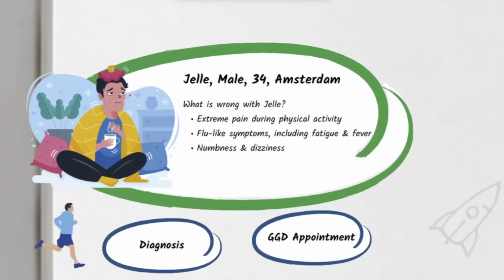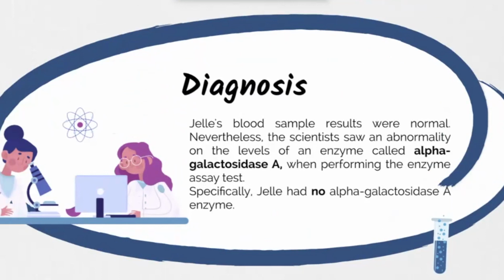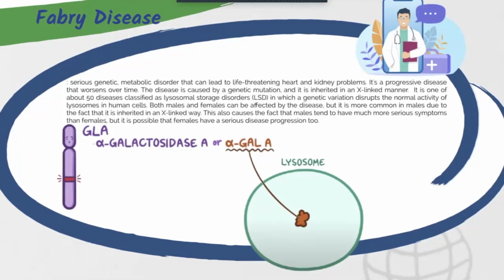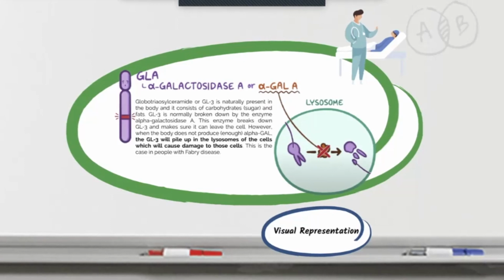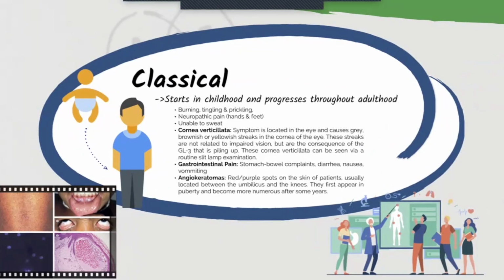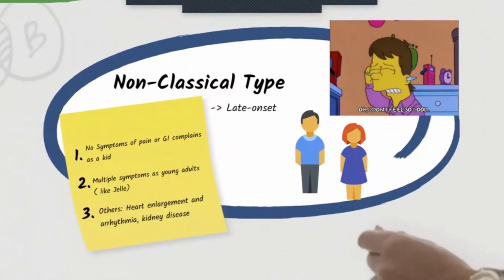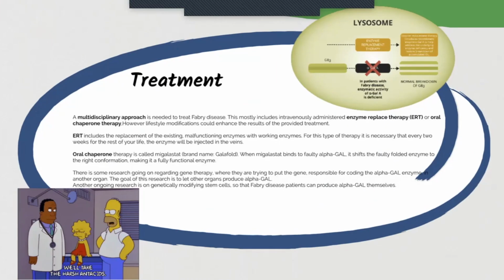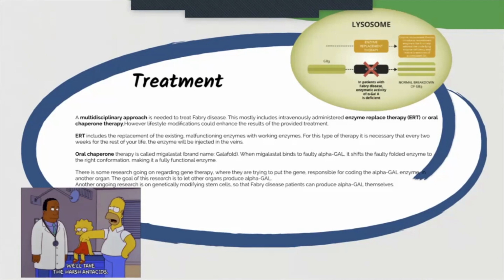My Movie 6